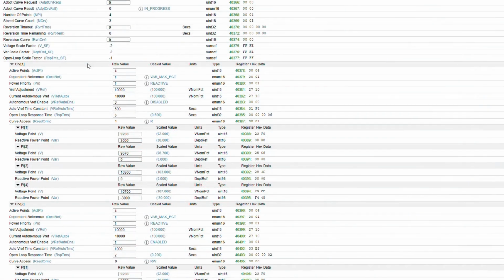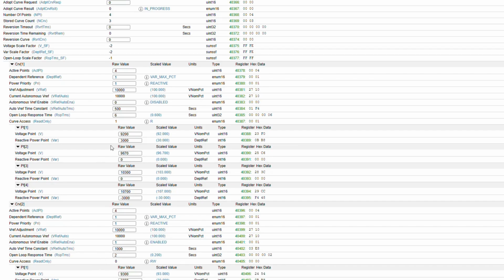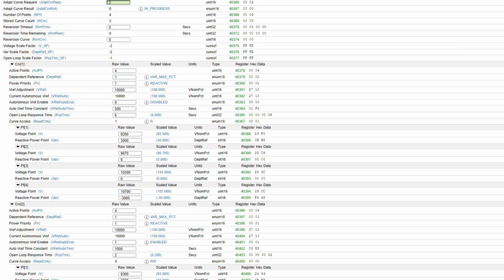How to Adopt a Curve Tutorial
In this SunSpec tutorial, Kudrat Kaur, SunSpec Engineer, walks you through the step-by-step process of adopting a curve for distributed energy resources (DERs) in compliance with IEEE 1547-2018 using SunSpec Modbus information models. Learn how to implement and test dynamic DER control curves, including Volt-Var, Frequency-Watt, and Volt-Watt, to meet regulatory requirements and enhance grid interoperability.